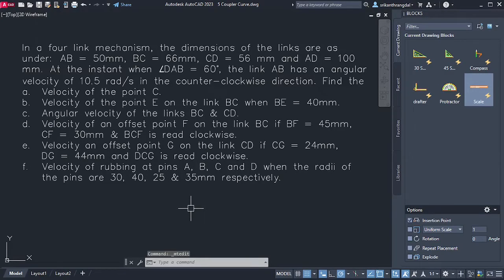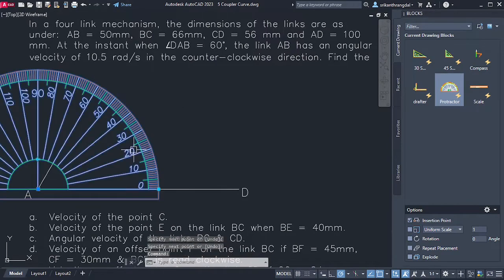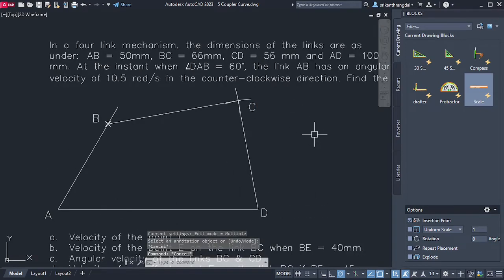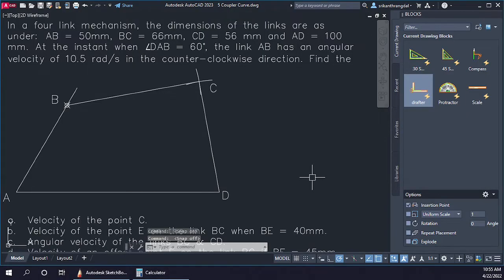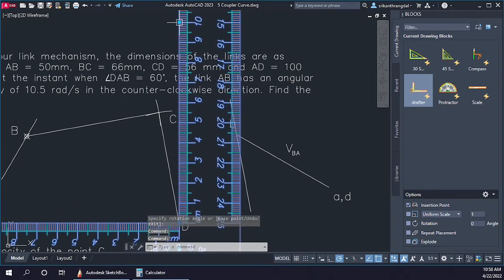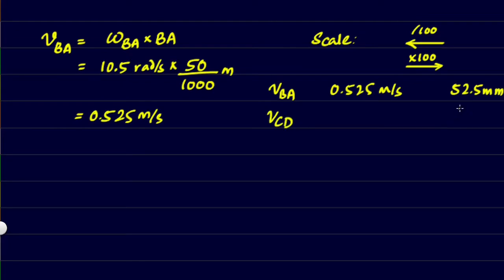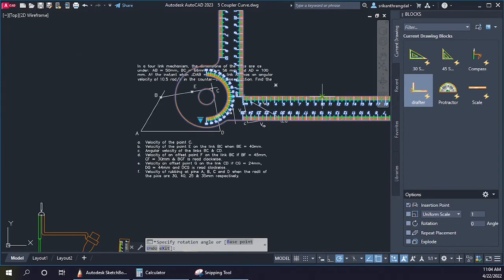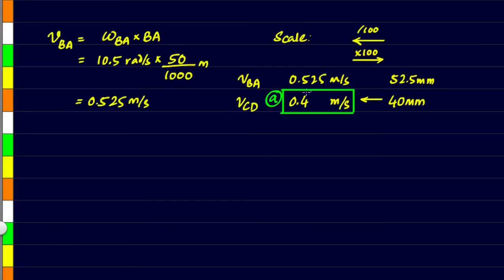Four Bar Mechanism Part 1